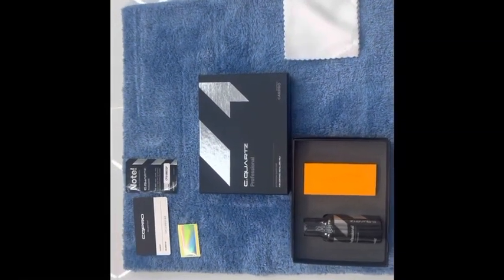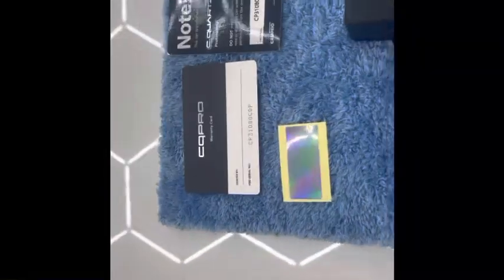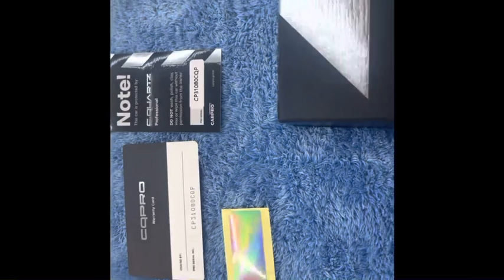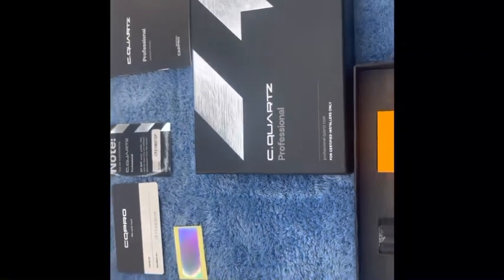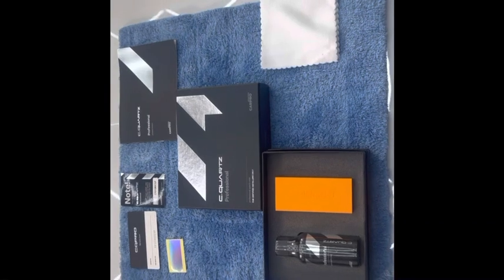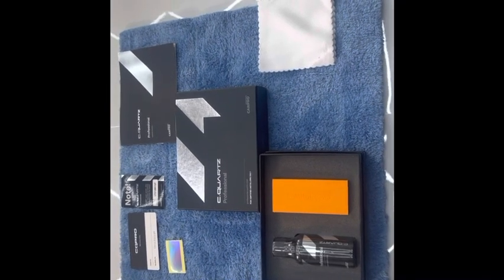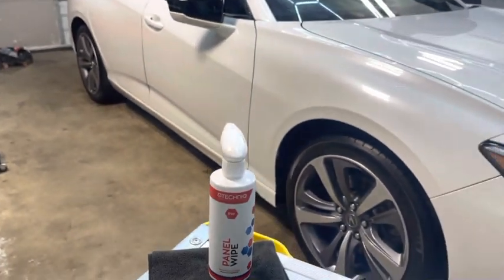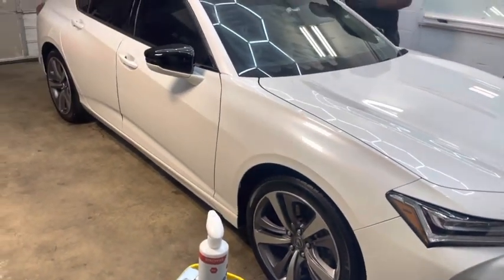Acura TLX | CQUARTZ PROFESSIONAL | Ceramic Coating | Brodheadsville PA 18322 Dynasty Auto Detailing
Acura TLX in for our Level 3 Ceramic Coating service.

Paint correction and then protected with CQUARTZ PROFESSIONAL Ceramic Coating

💎 Advanced Paint Correction
◢◤ CQUARTZ Accredited
😎 Premium Window Tint

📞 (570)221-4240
📍110 Marshall Ln
Brodheadsville pa, 18322

The Team: @ShaneDetailz @that_blurple_sti